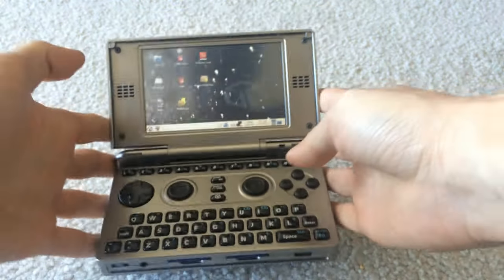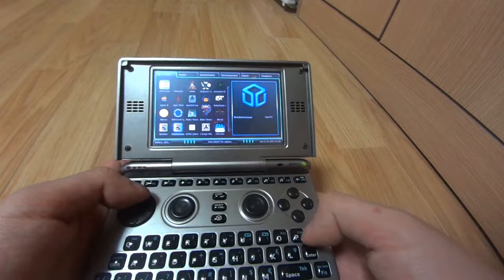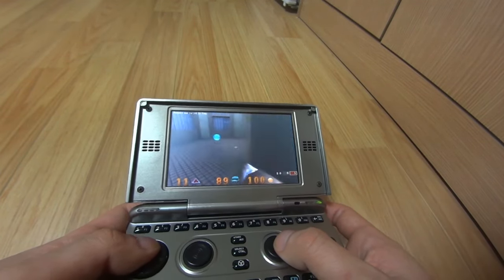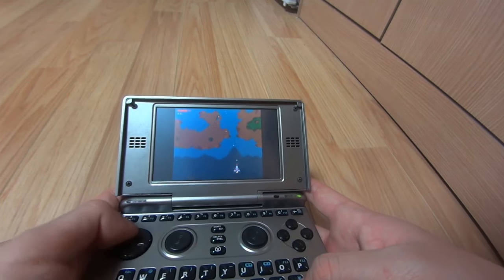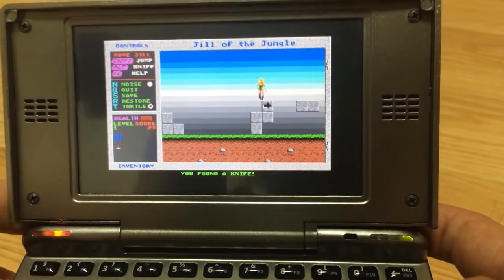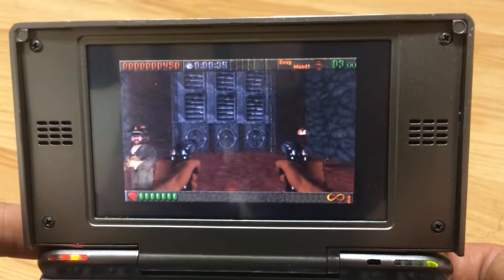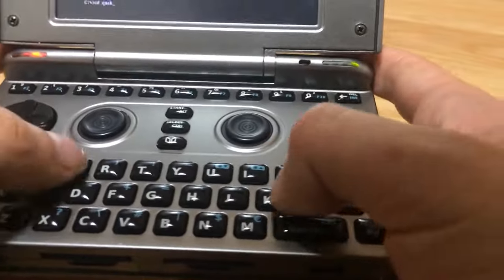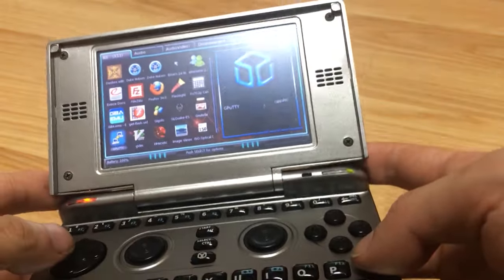Open Pandora overview - rare Linux retro gaming handheld from 2012!